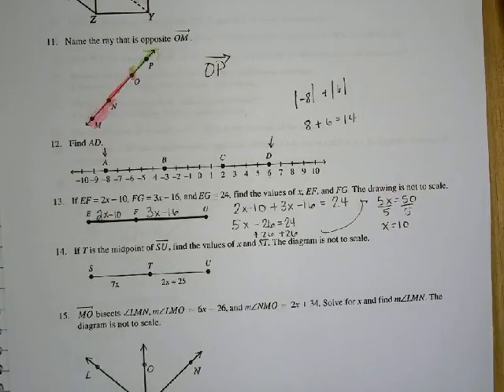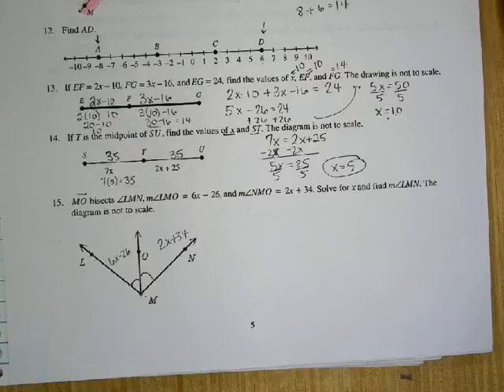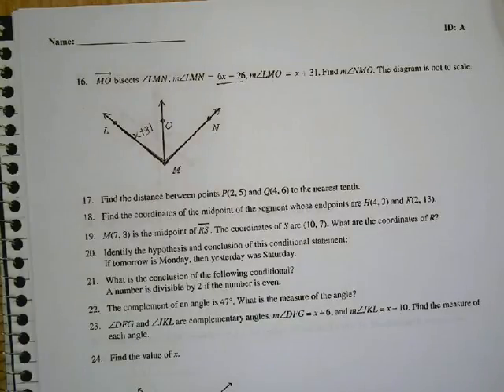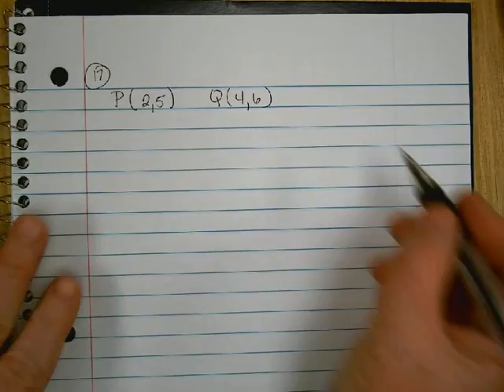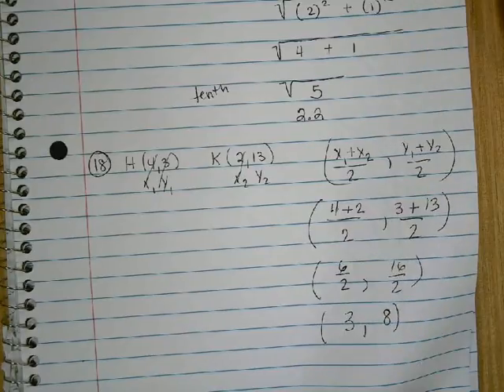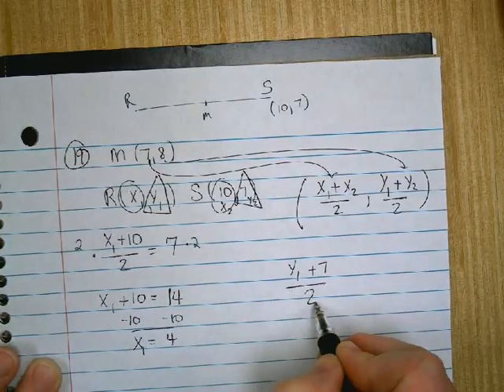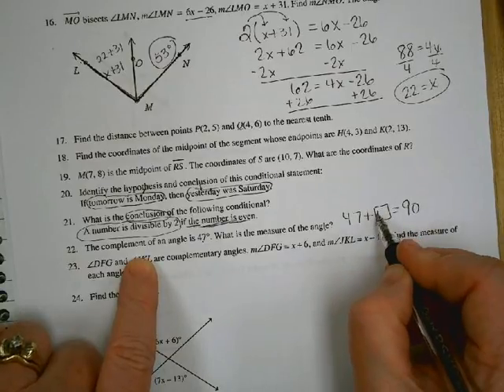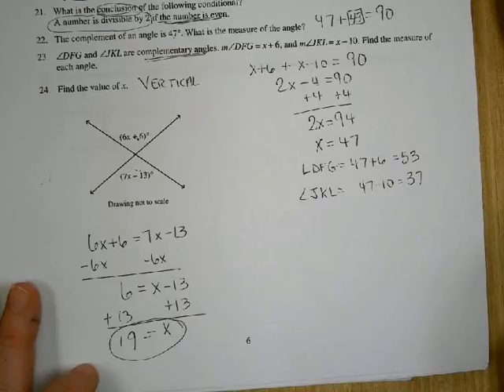Geometry Study Guide Part 2